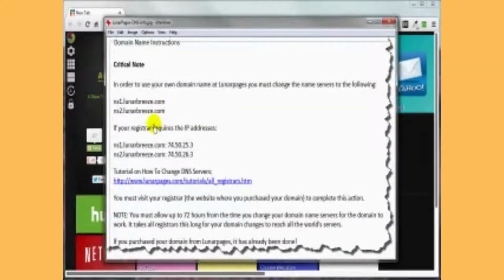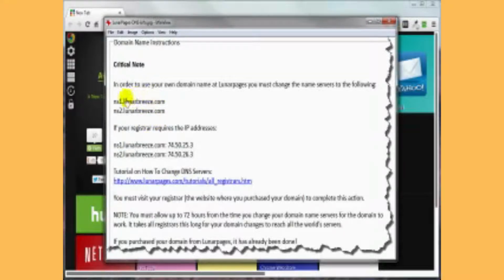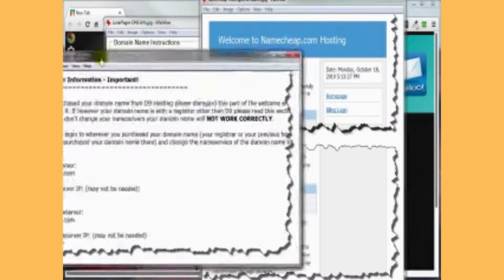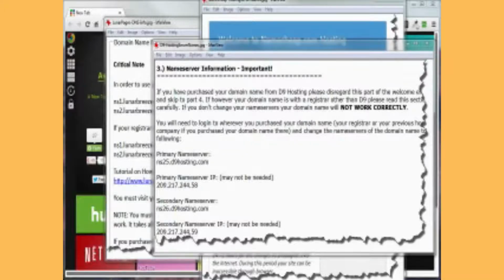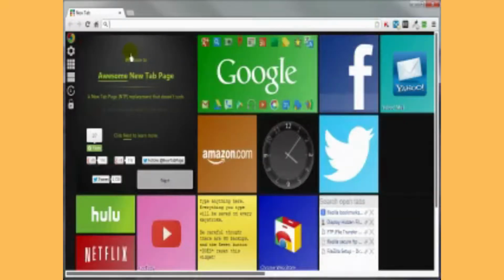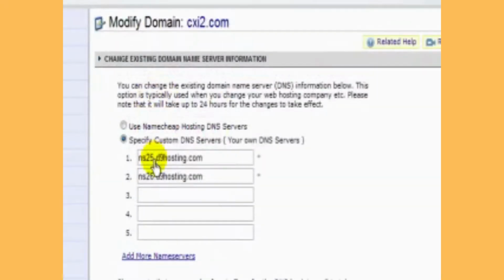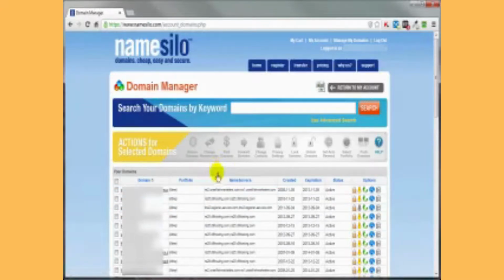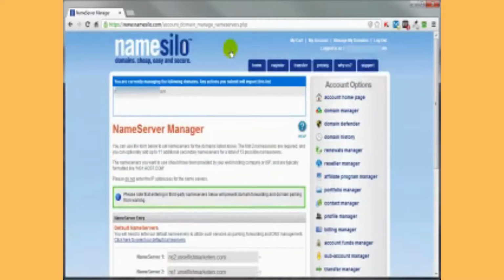Daily Earning Method From Technical Training Videos | Name Servers | Video6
Daily Earning Method From Technical Training Videos